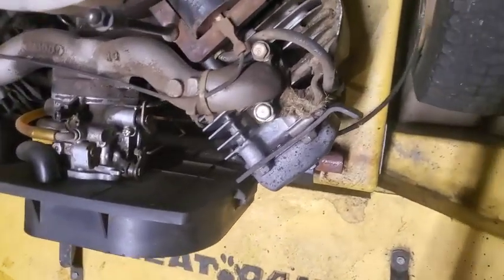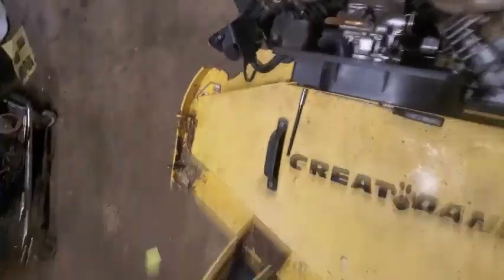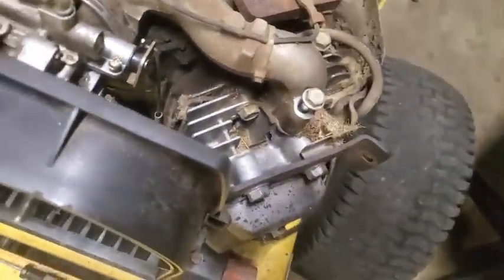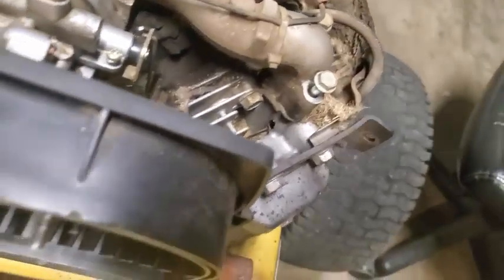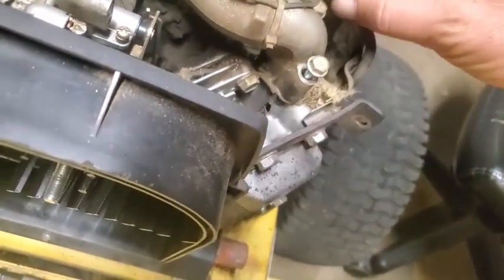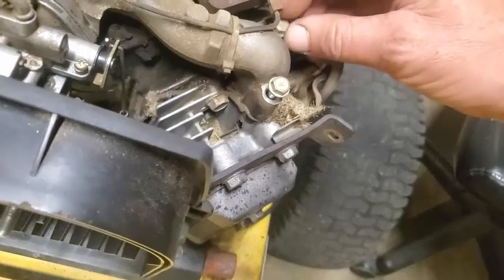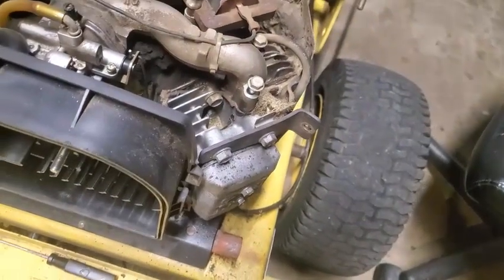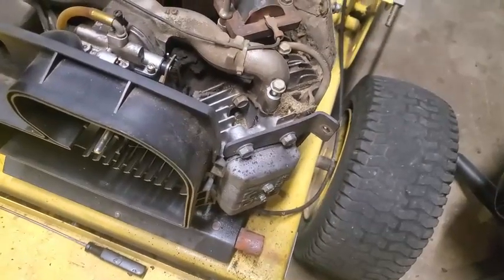Briggs V Twin Power Loss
possible fix for your v twin Briggs engine that's experiencing power loss